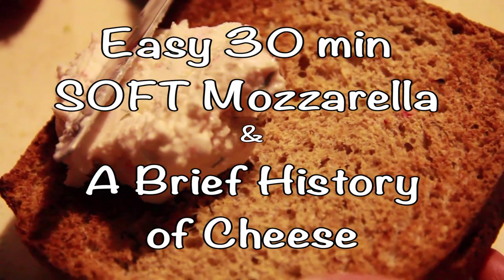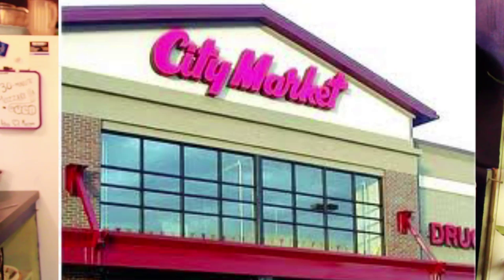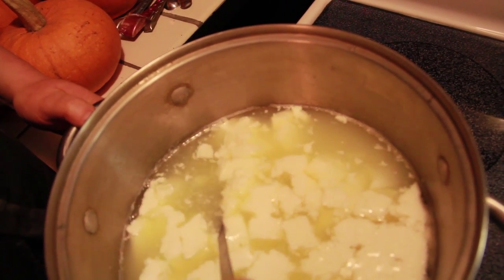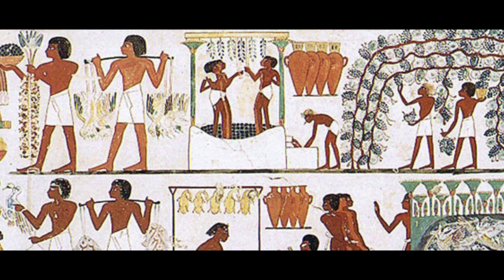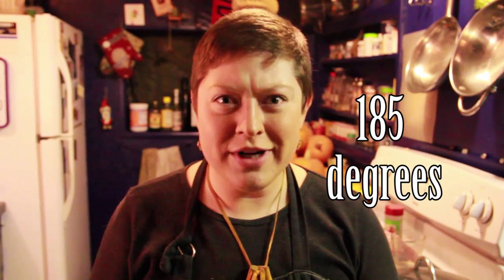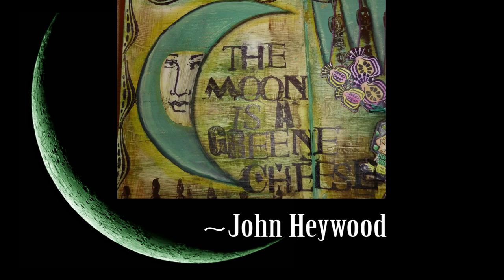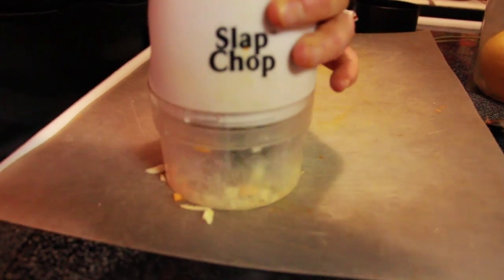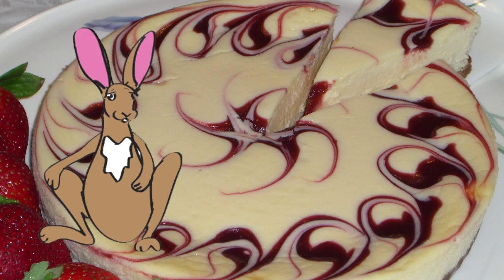Easy Cheese: 30 min Soft Mozzarella & a History of Cheese!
An Easy cheese tutorial on making soft mozzarella cheese and an abbreviated history of cheese read by Flops in the Jack Rabbit Hollow.
Becoming our own cheese producers. Knowing where the food we eat is coming from. Empowering one curd at a time:)